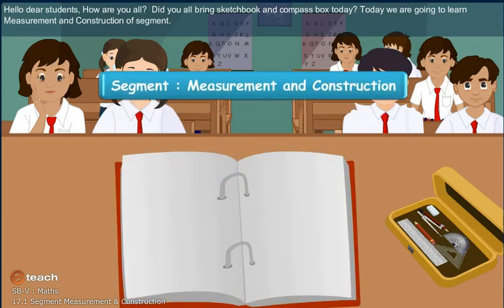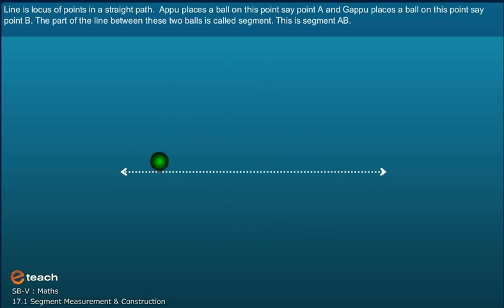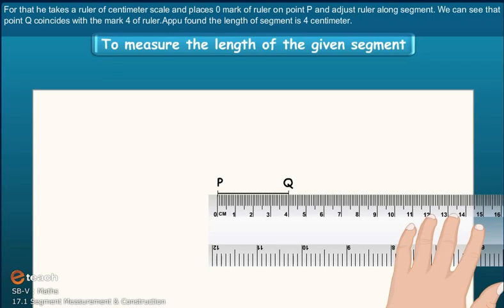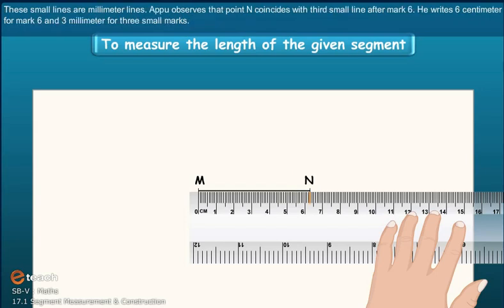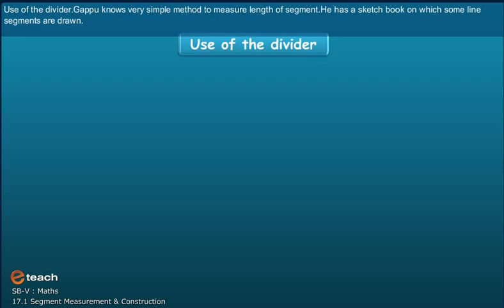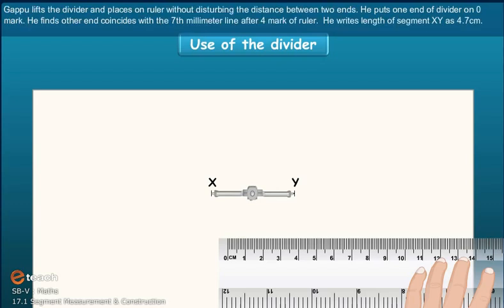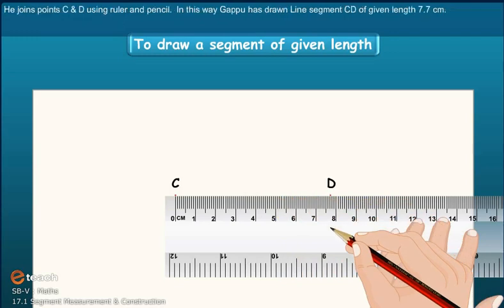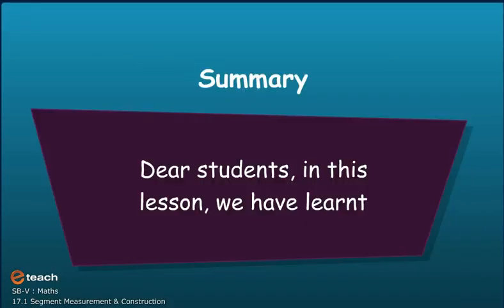SEGMENT MEASUREMENT AND CONSTRUCTION 1